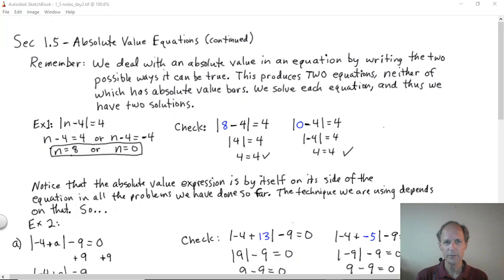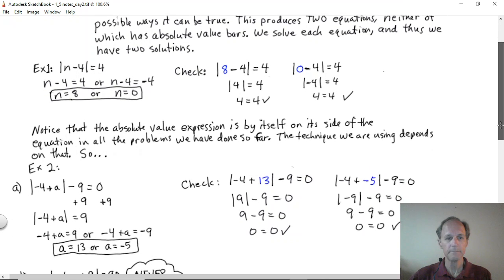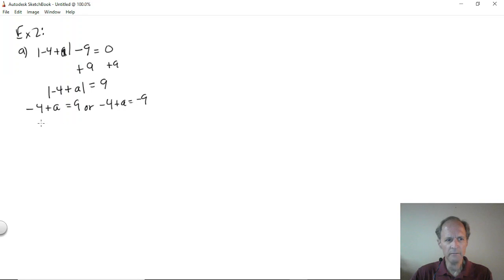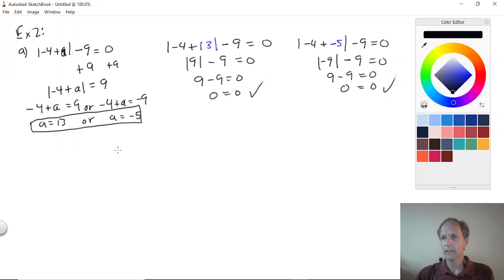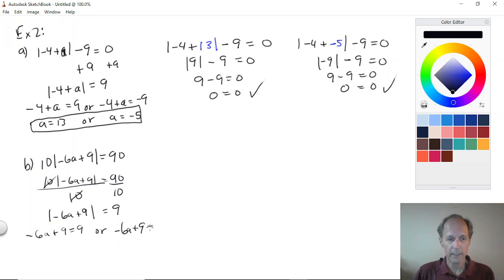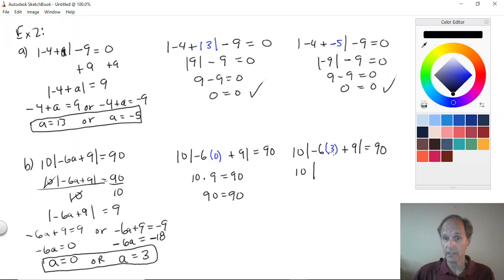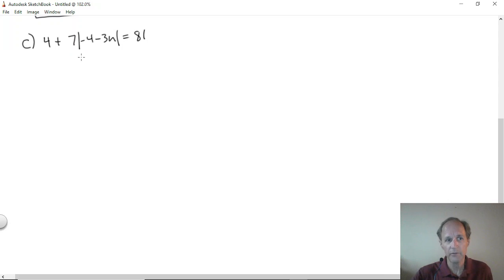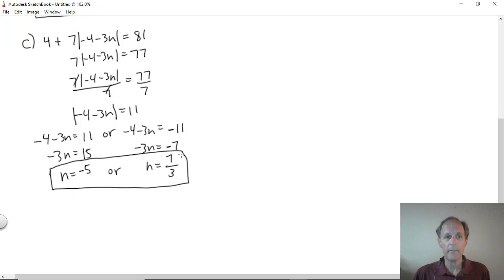alg 2 abs value day2